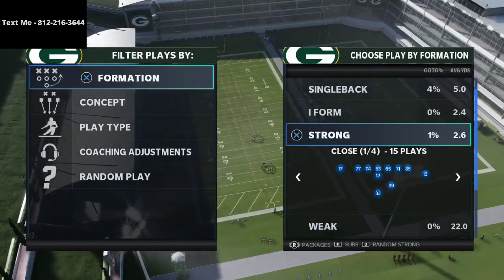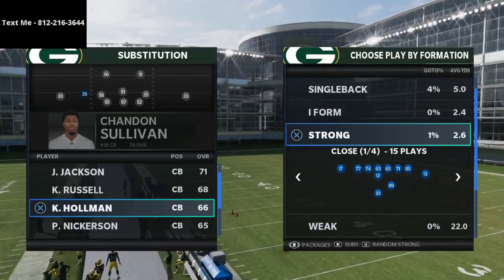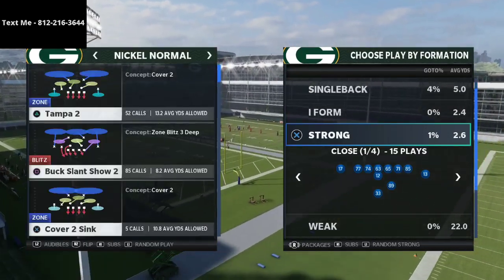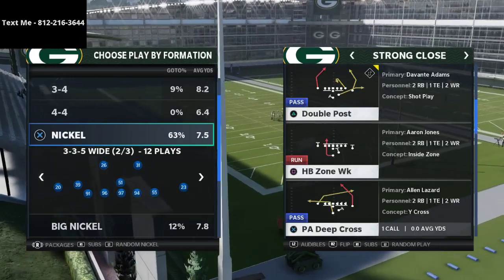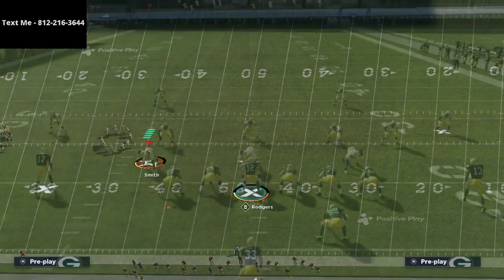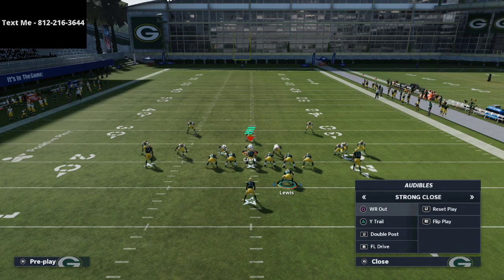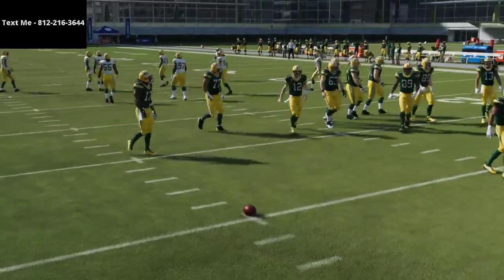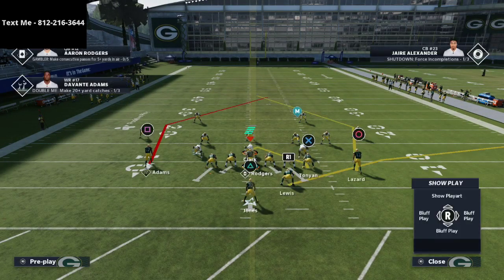Madden 21 - How To Stop Strong Close in Madden 21| The Best Defense in Madden NFL 21